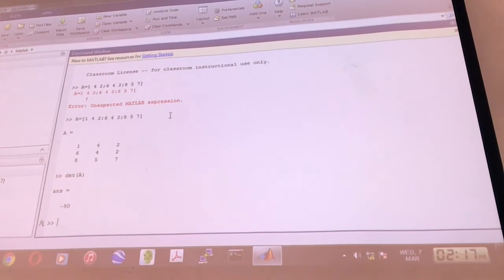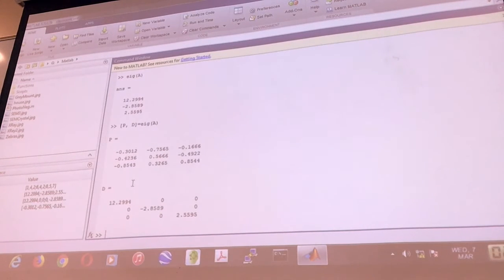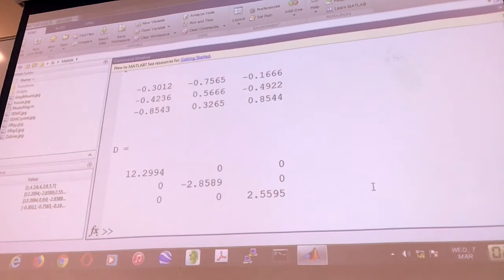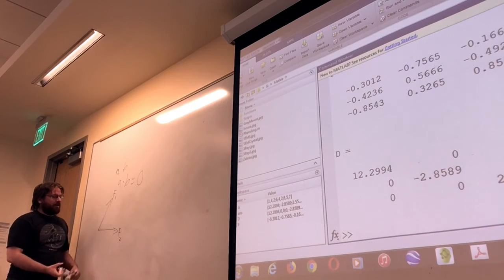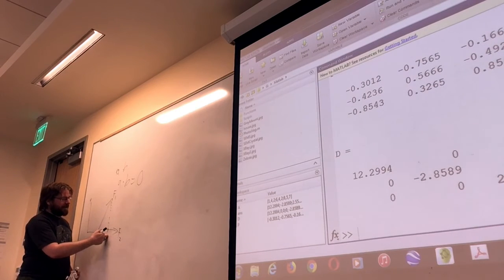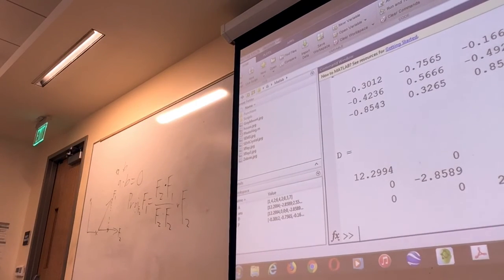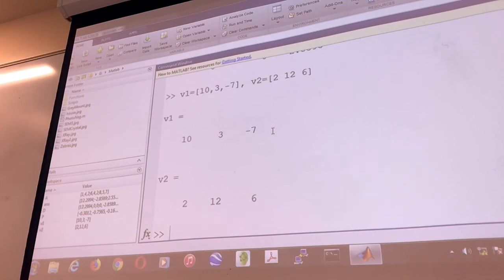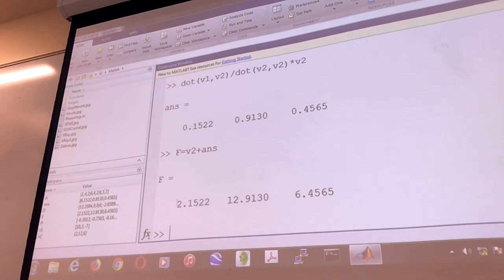MATLAB Workshop 4.2 (video 1 of 3)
MATLAB Workshop 4.2: Systems of Linear Equations